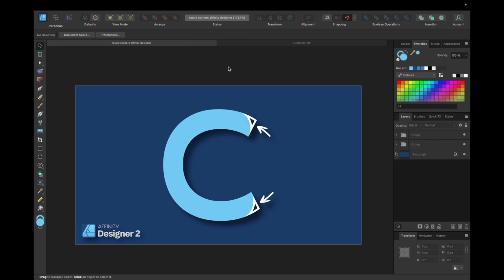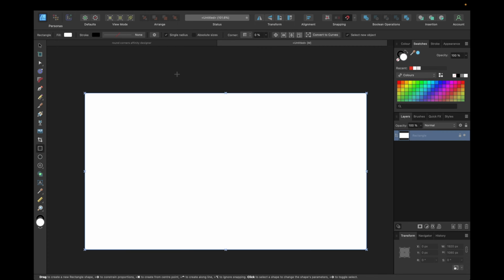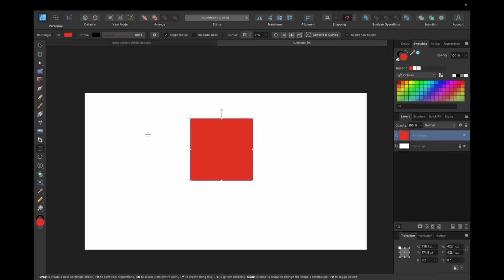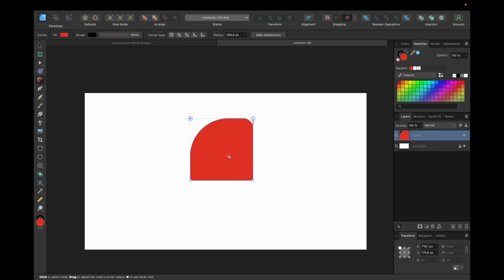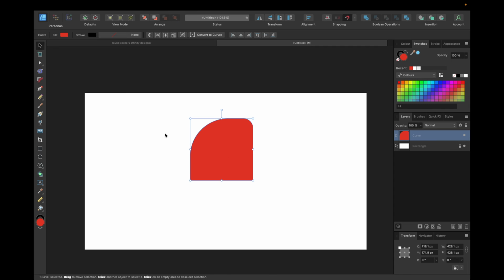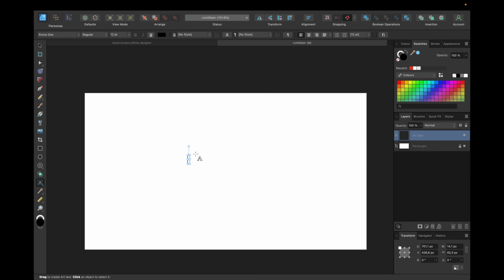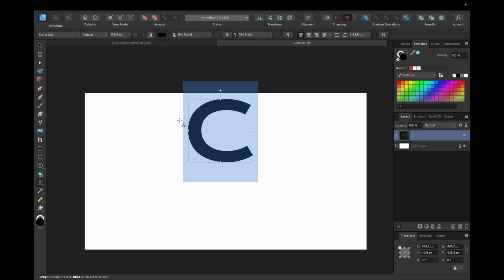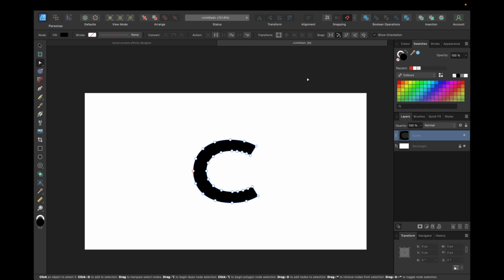How to round corners [Affinity Designer]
Master Affinity Designer 2 from beginner to pro with my all-in-one, project-based course.
8h 26m of lessons, 51 lectures, 9 sections. Clear, practical, and built to level up your skills fast.

Today's video is about 'how to round corners' in affinity designer version 2.0. Enjoyed watching?